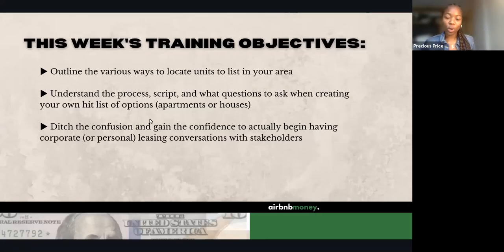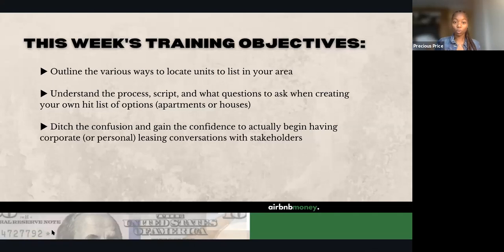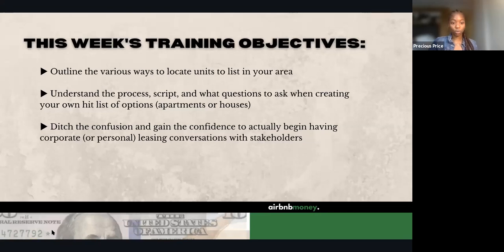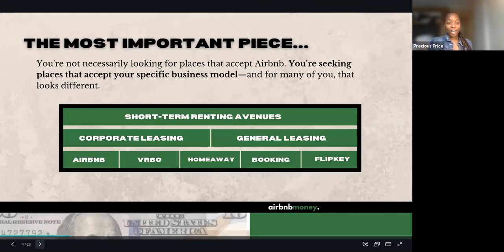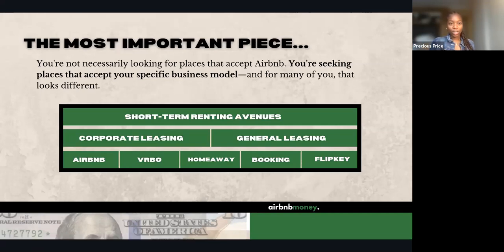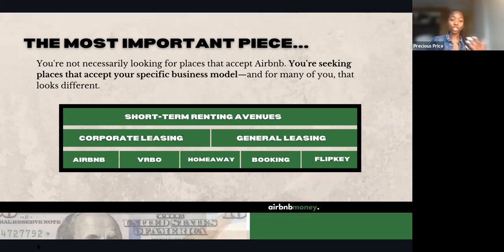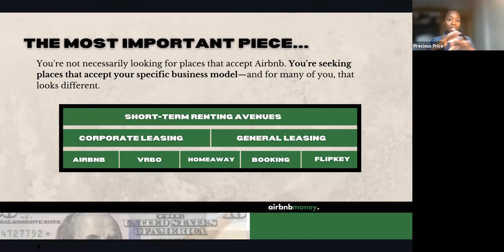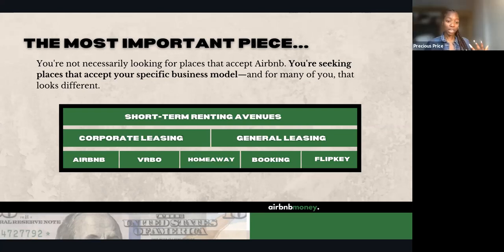The MOST Important Detail That NO ONE Told You! | STARTING AN AIRBNB BUSINESS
An introduction to the official training curriculum for starting your Airbnb business. At 2:13 I reveal to you the most important piece of information that I can guarantee NO ONE has told you when it comes to starting in this industry. The goal actually isn't to build an Airbnb business. we're building a REAL ESTATE RENTAL EMPIRE!

This video is a previously recorded paid training session from the (now sunsetted) AirbnbMoney Mentorship Program. The complete, comprehensive curriculum can now be accessed for FREE here on YouTube.

This video covers starting an airbnb business, airbnbmoney, making money on airbnb 2023, starting a short term rental business, building an airbnb business, financial freedom, black wealth movement, short term rentals, vacation rental business, get more bookings on airbnb, setting up your airbnb profile.